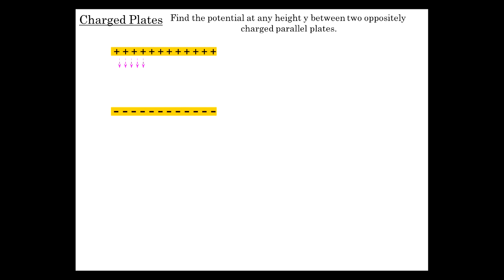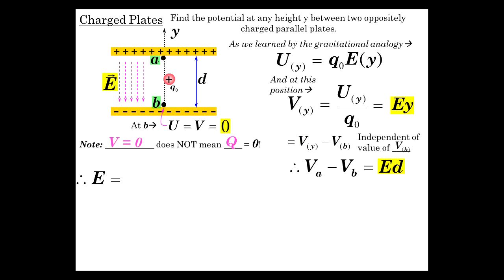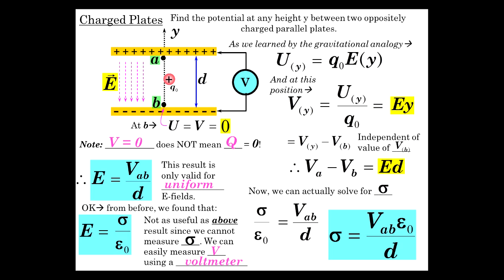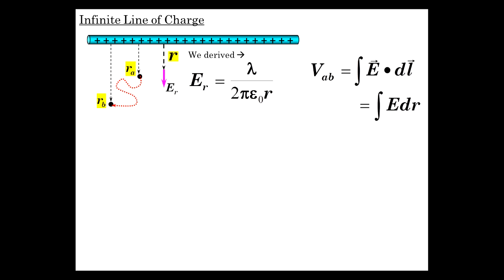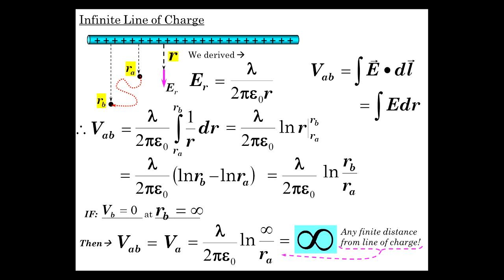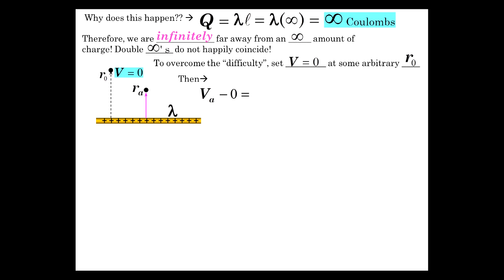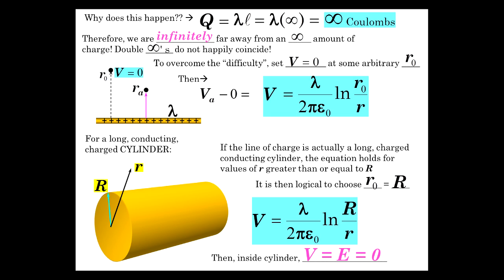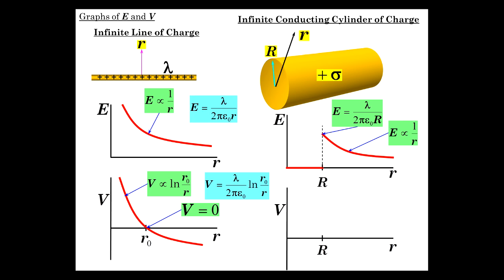Electric Potential Part 7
Electric Potential between Charged Plates, then finding the Potential from an Infinite Line of Charge and Long Conducting Cylinder.  Graphing the Electric Field and Potential from these charge distributions.